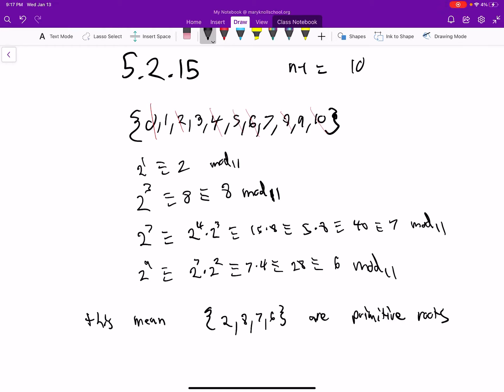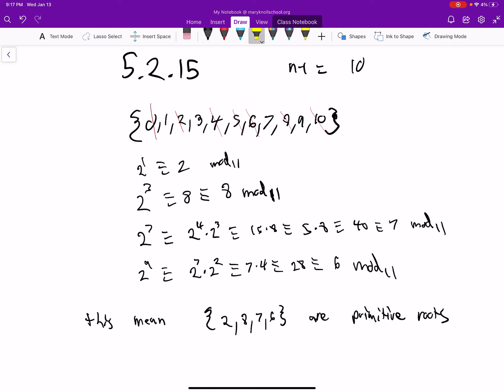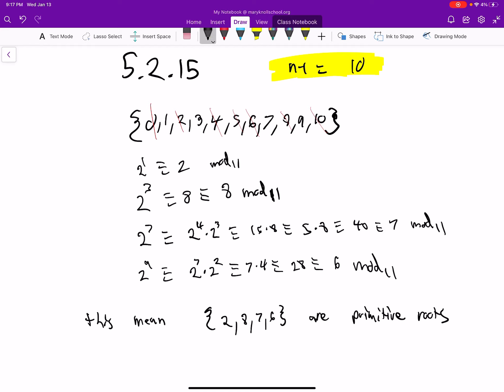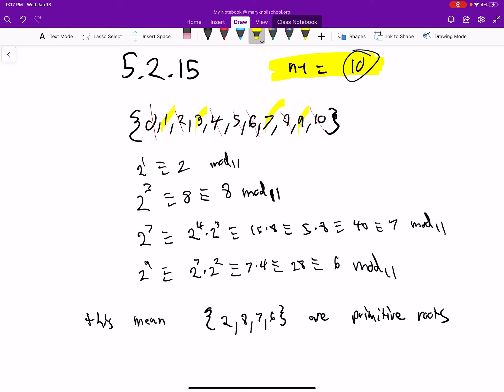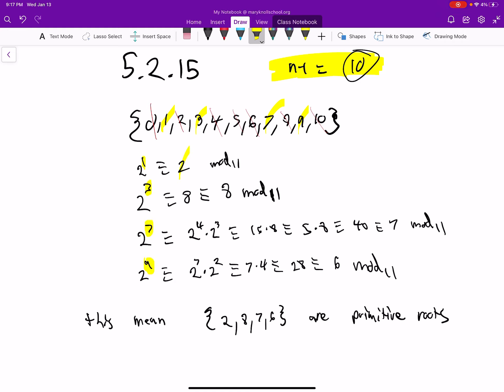Saul Stahl Modern Algebra 5.2.15